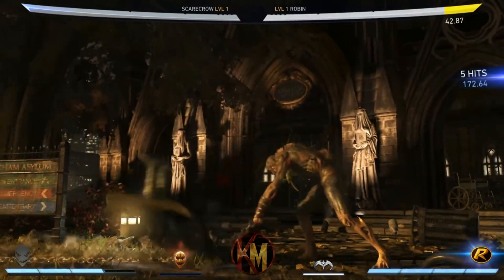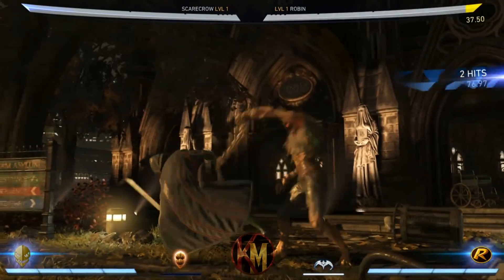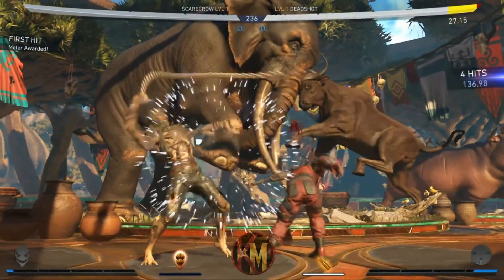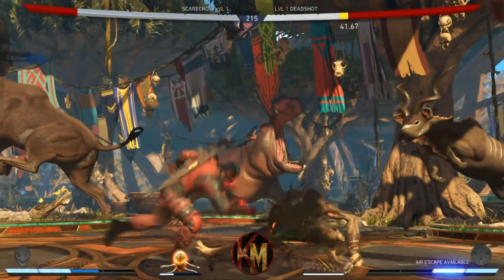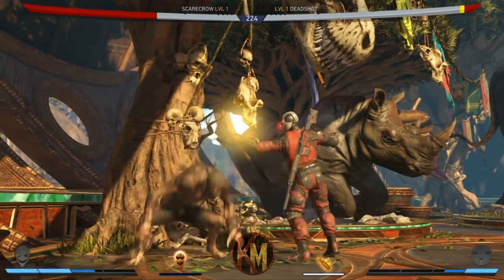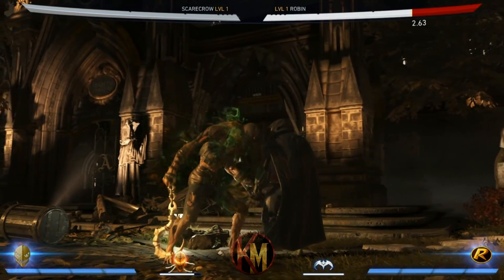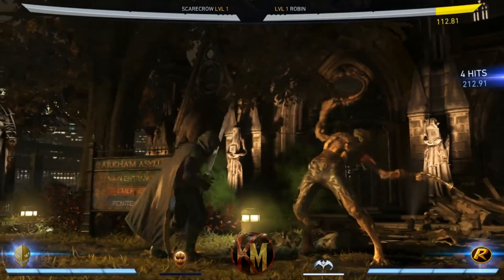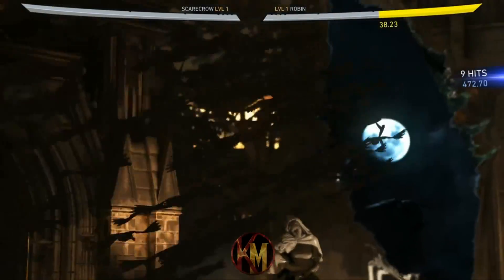Injustice 2 - Getting Started: Scarecrow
CAPTURED FROM A PRE RELEASE BUILD AND MAY NOT BE FINAL.

An in depth introduction to the Mastermind of fear, Scarecrow!

Mustard runs us through the character's specials, strings, normals and character power. On top of applications and general gameplan when using the character for the first time.